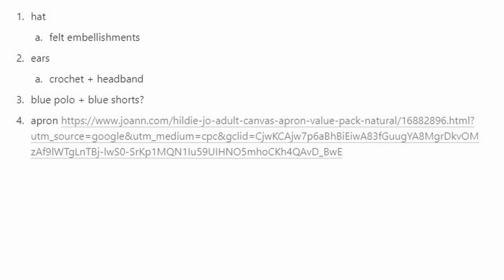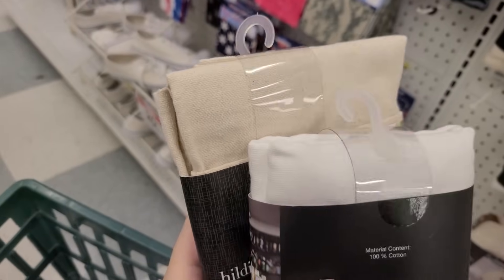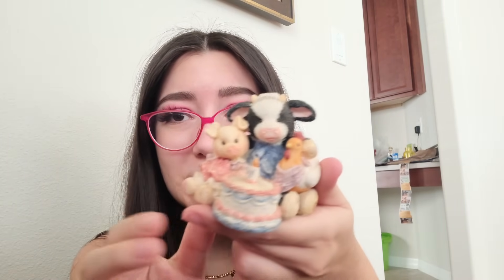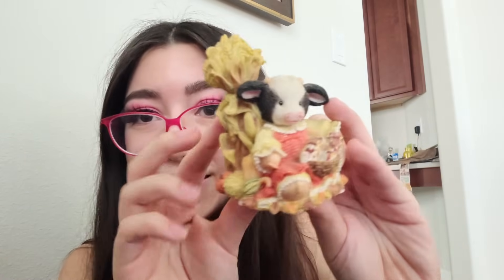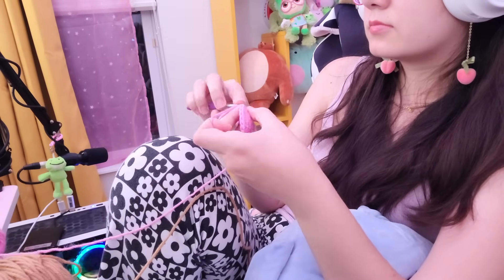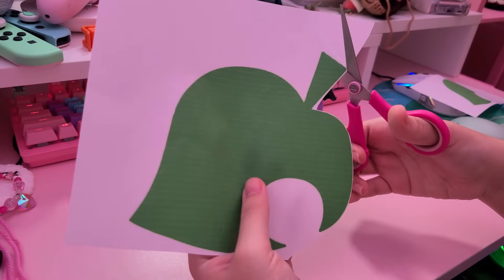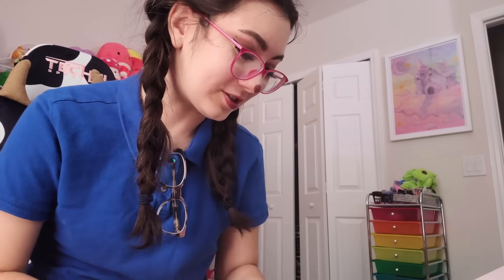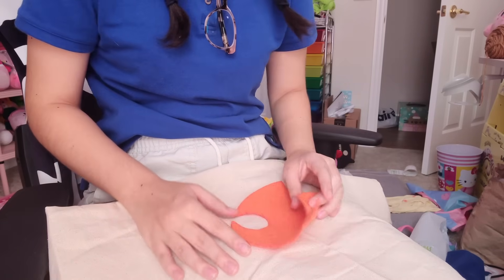I made an Animal Crossing cosplay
apron (this is a similar one, i couldn't find the one I used on the website)